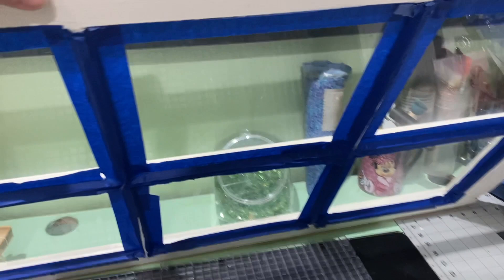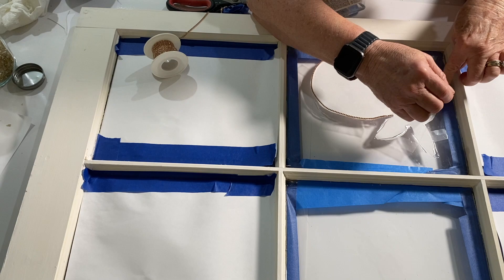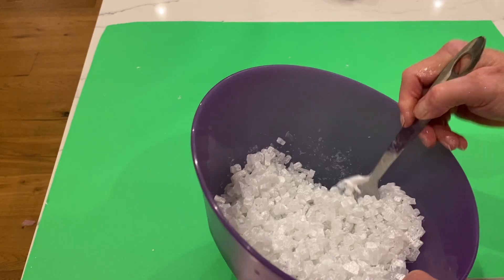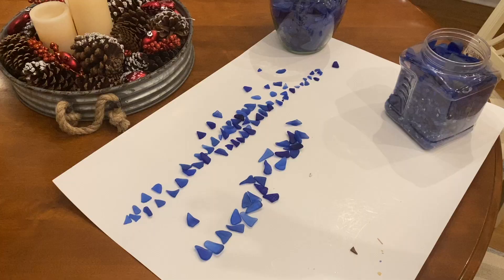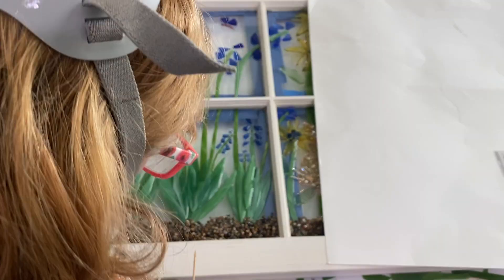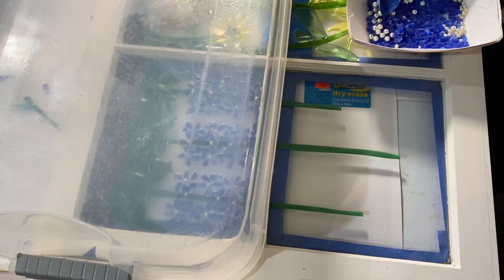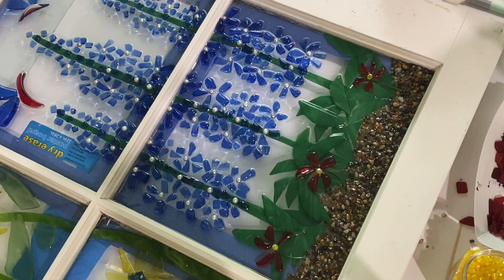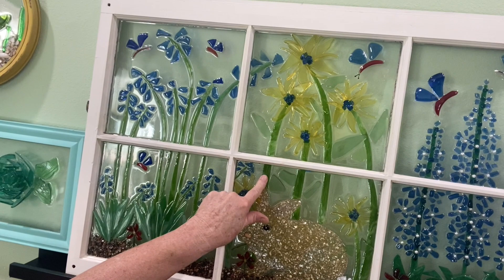EPOXY RESIN WINDOW WITH EPOXY RESIN, FLOWER GARDEN & BUNNY TUMBLED GLASS, STAINED GLASS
/ 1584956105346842 PRODUCTS USED IN THIS VIDEO:
RHINESTONE CHAIN 4MM AB CRYSTALS
20 PIECE MEASURING CUP SET
TUMBLER HIGHLY RECOMMEND
   CRUSHED GLASS: MICHAEL'S CRAFT STORE
HEAVY DUTY SCISSORS
UV RESIN

OTHER PRODUCT LINKS:
 RESINS:
   J DICTION RESIN:
  4 HOUR DEMOLD & 24 HOUR CURE TIME  VOC FREE AMAZING

OTHER SUPPLIES:
20 PIECE MEASURING CUP SET